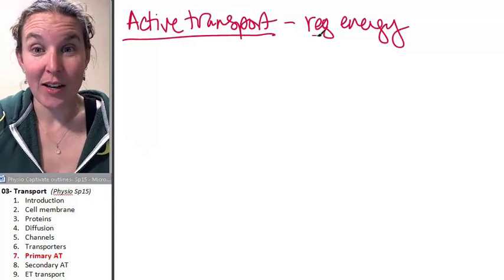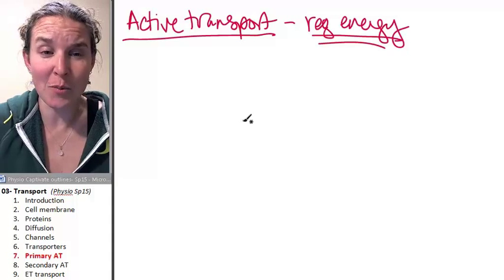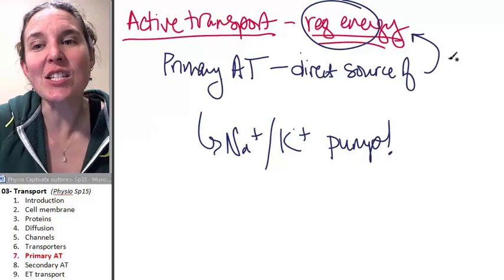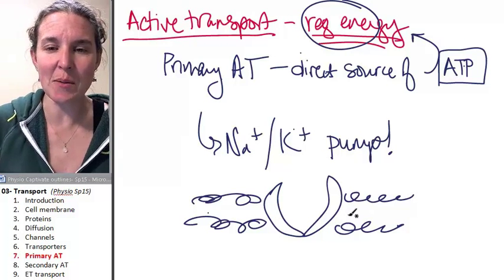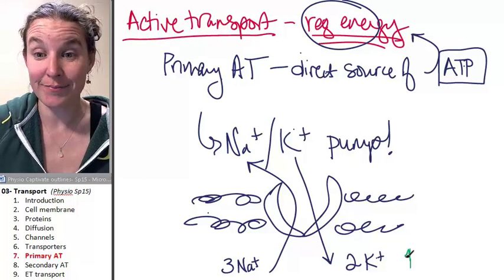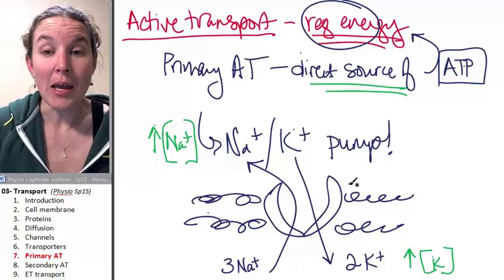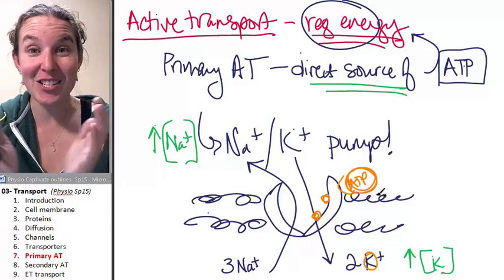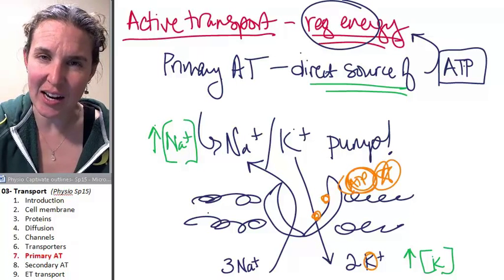Transport 7- Primary active